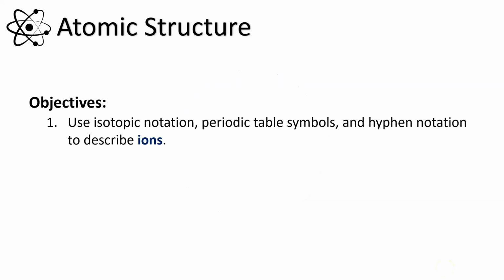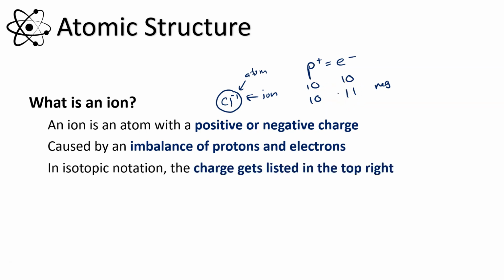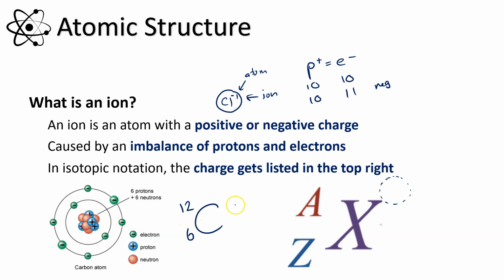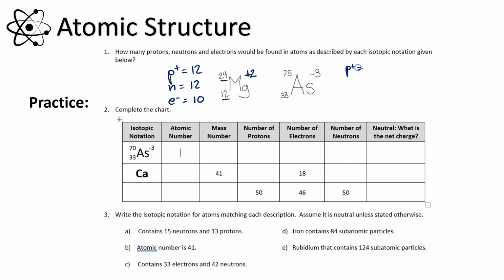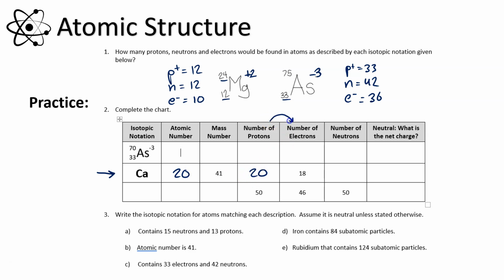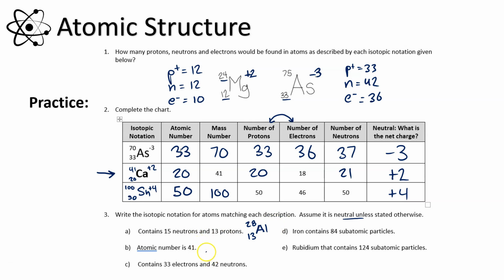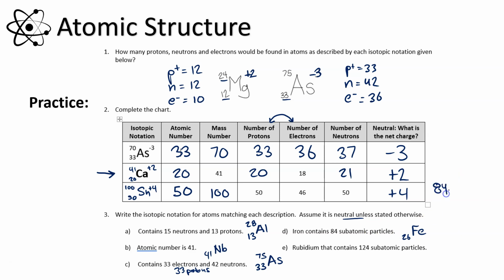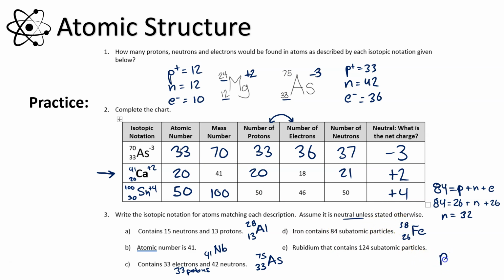Ions and Isotopic Notation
In this video, learn about ions and how they are represented using isotopic notation.